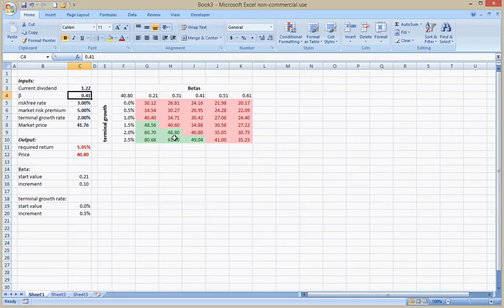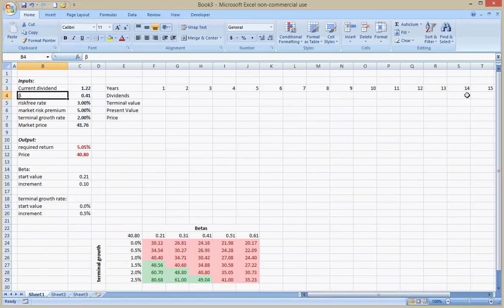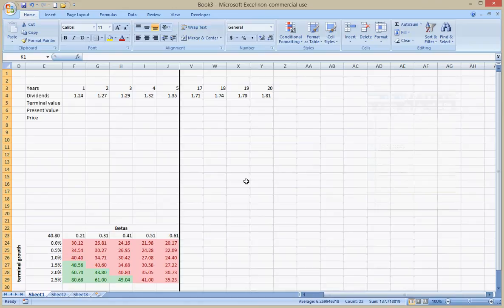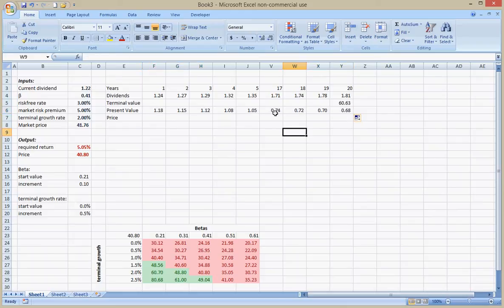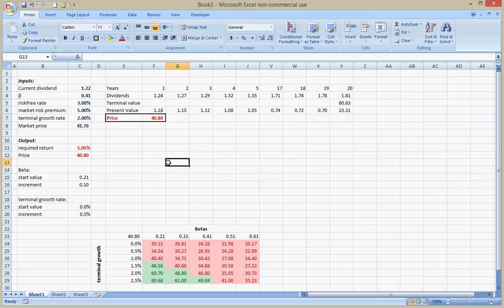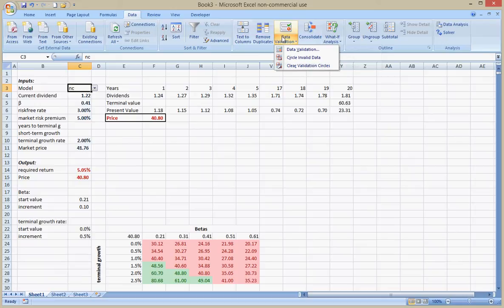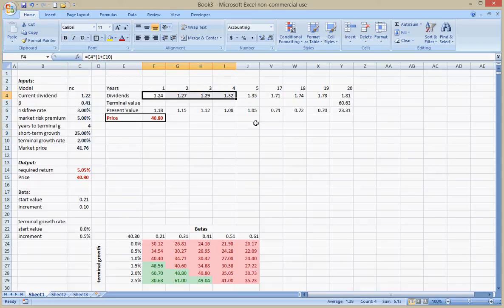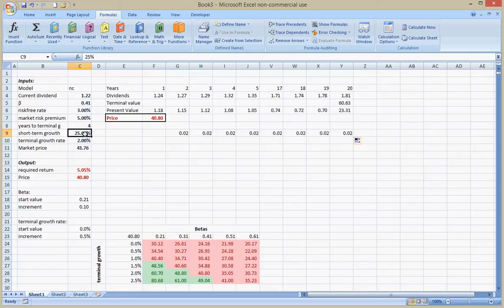FI 4080 DDM part 2